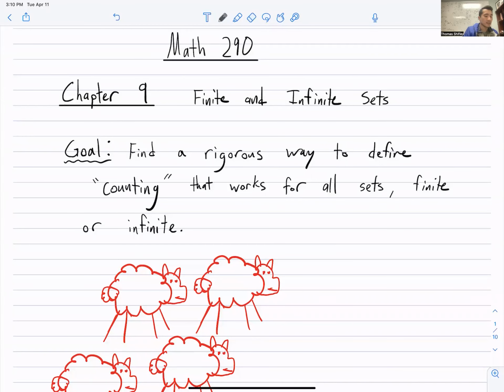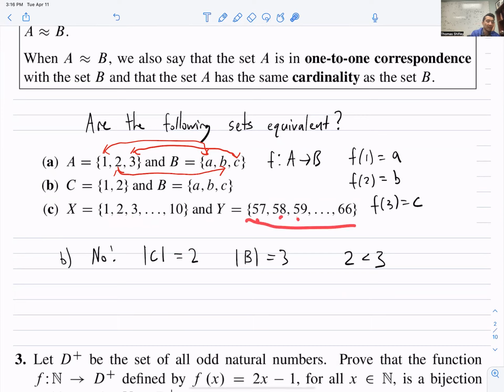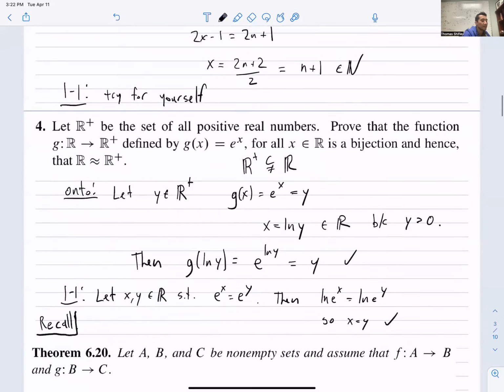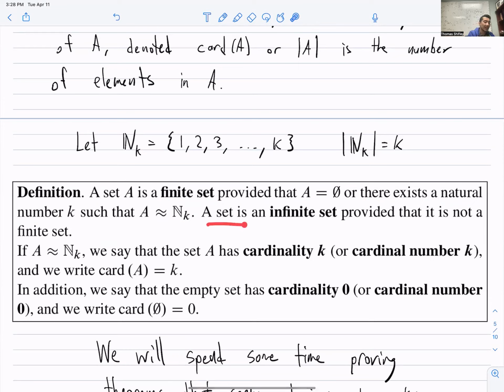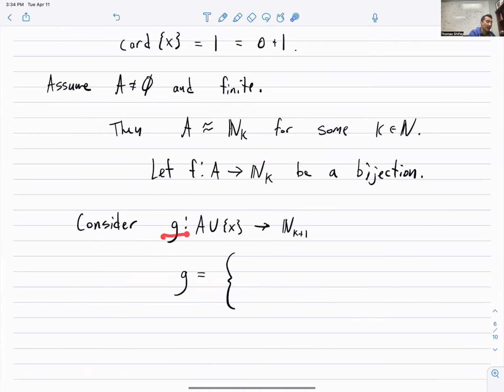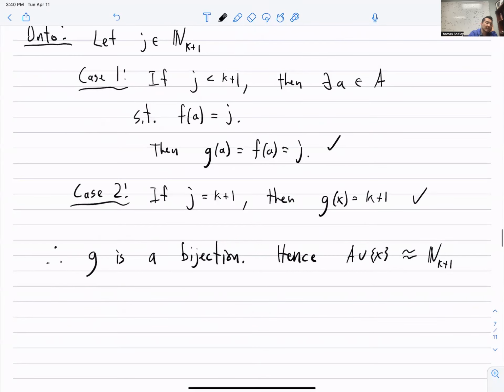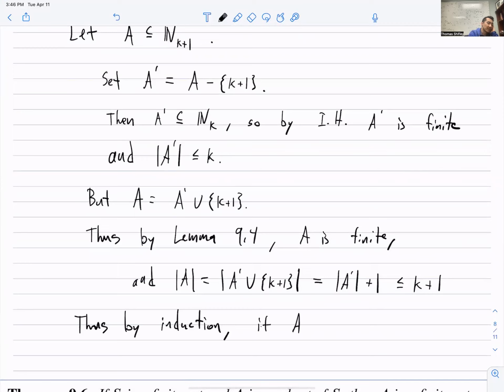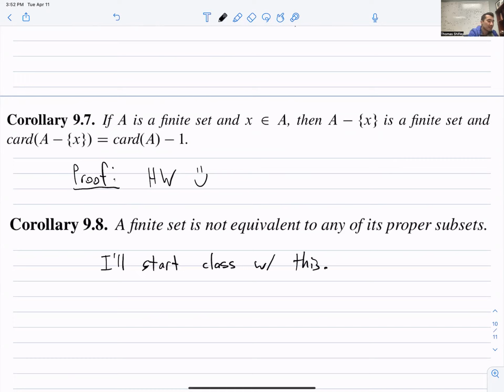Math 290 Lecture Section 9.1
In this video we introduce the concept of equivalent sets and explore some basic properties of finite sets.